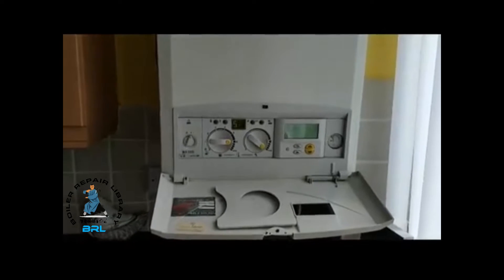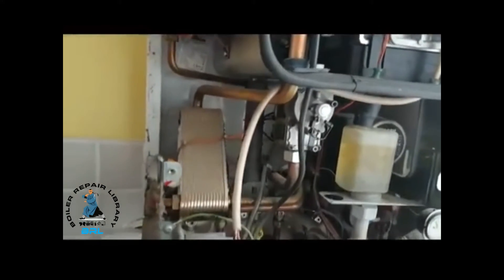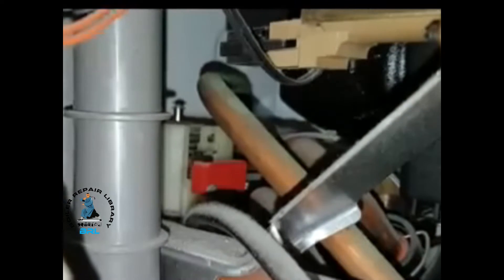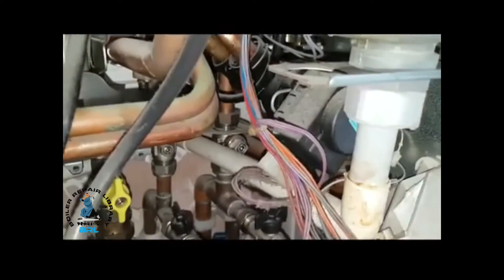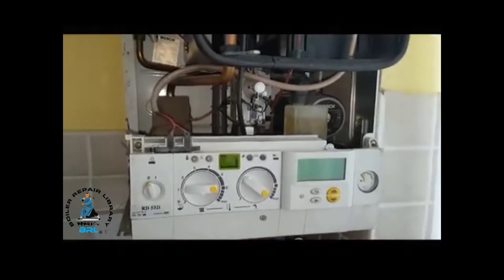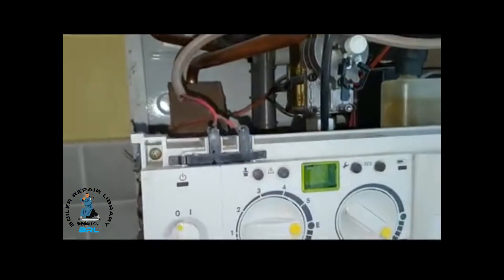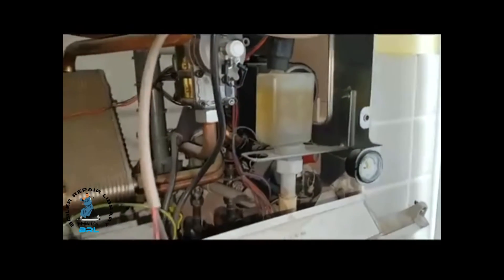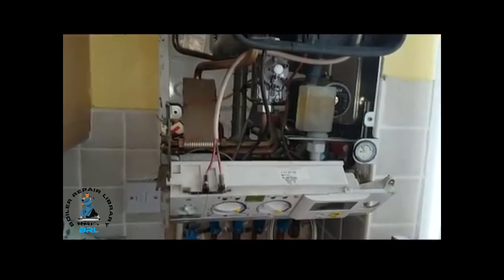British Gas RD 532I Boiler Tour